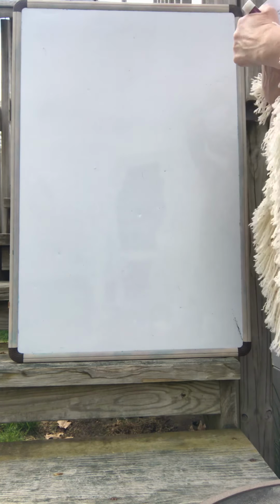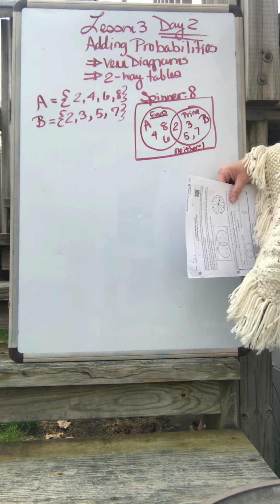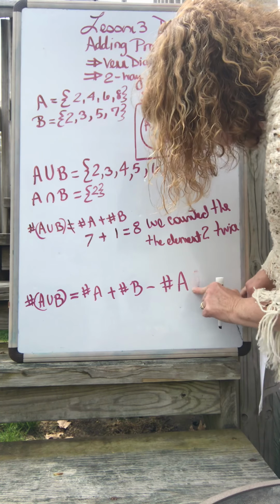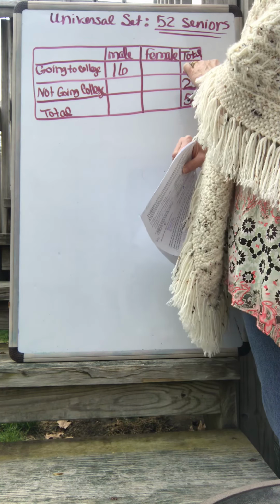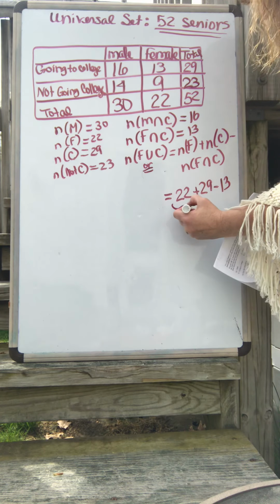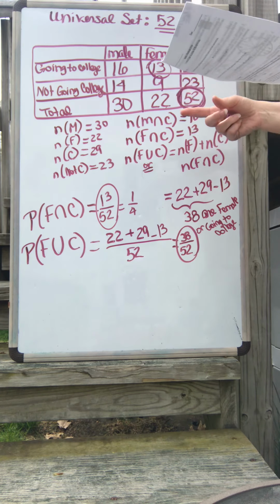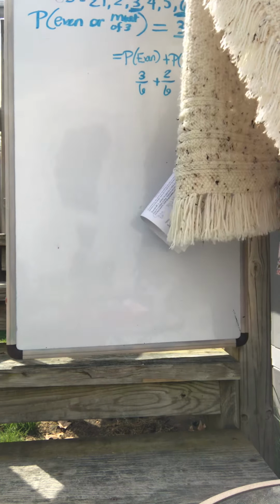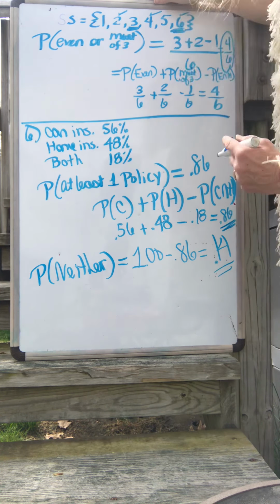Lesson #3 Adding Probabilities Day #2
And and Or using Venn Diagrams and Two Way Tables